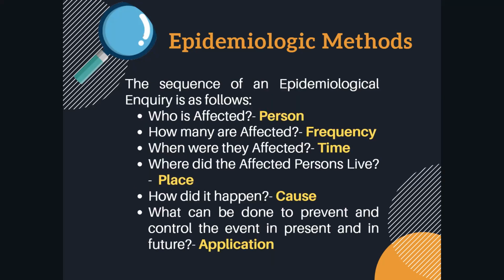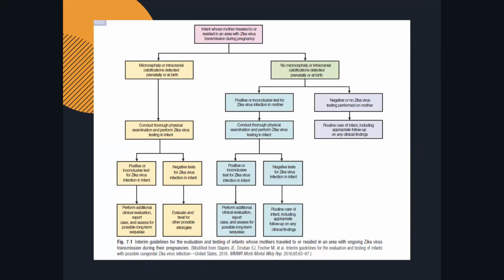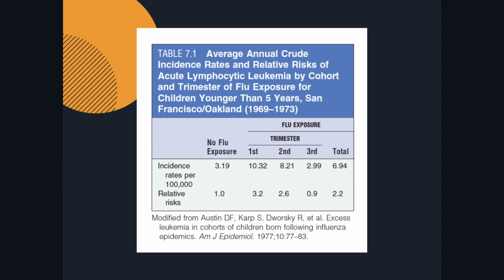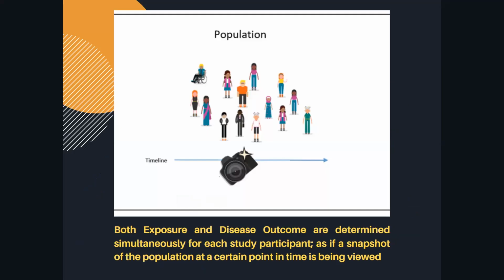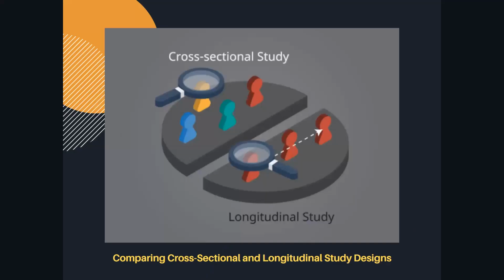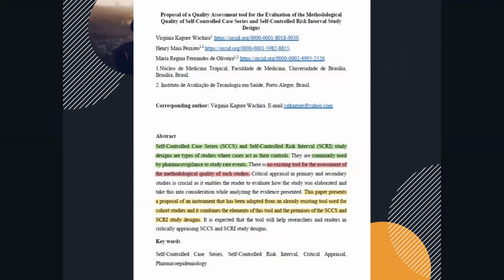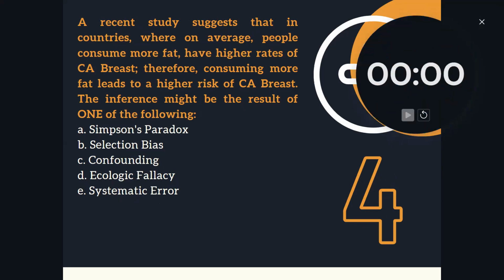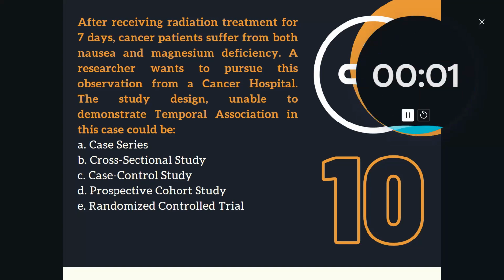Case Report, Case Series, Ecological and Cross-Sectional Studies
Presented By: Dr. Ramsha Mushtaq Khan
Post-Graduate Resident FCPS
Department of Community Medicine, KEMU